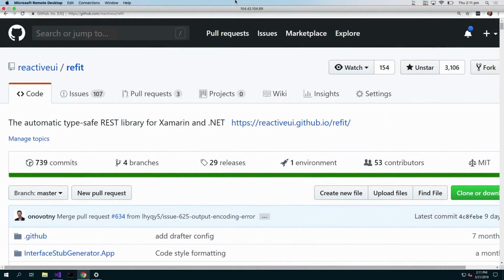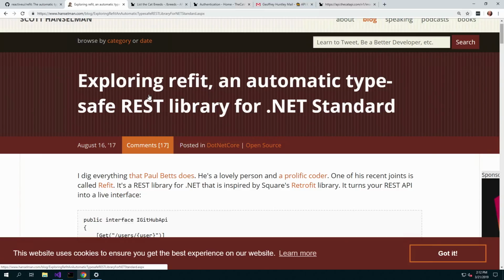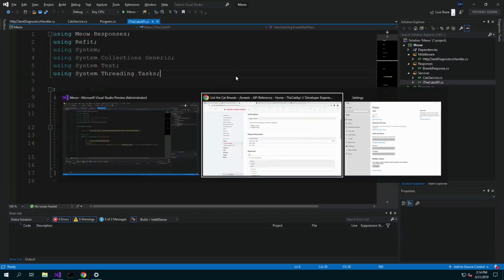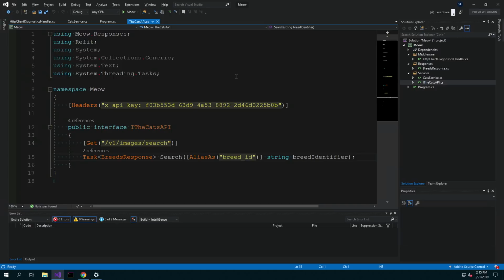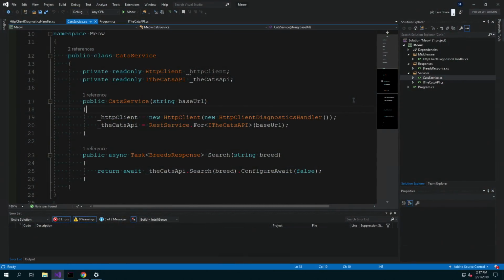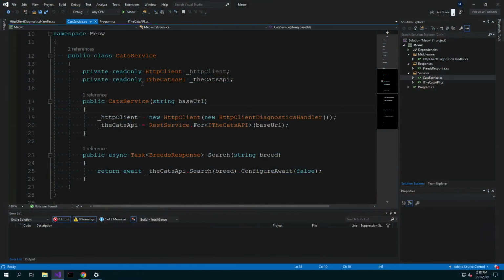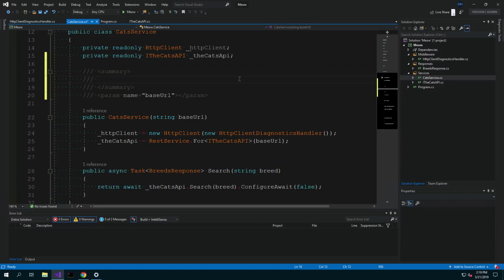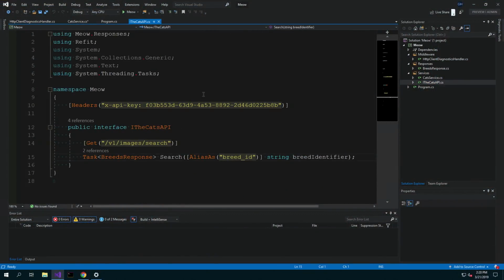Simplify HTTP in Mobile Apps with Refit | The Xamarin Show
This week, James is joined by friend of the show & Microsoft MVP Geoffrey Huntley who show us how Refit can greatly simplify HTTP calls in mobile apps or any .NET application. He shows us how to integrate it into our apps, how it works, and how to do authentication too!

**Show Links:**

**Useful Links**